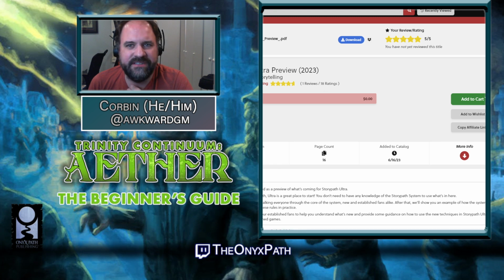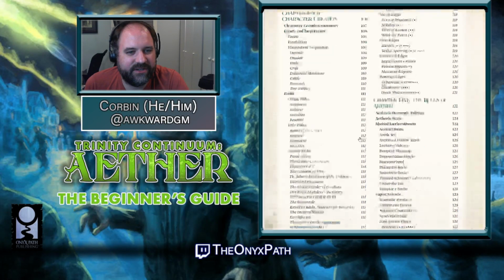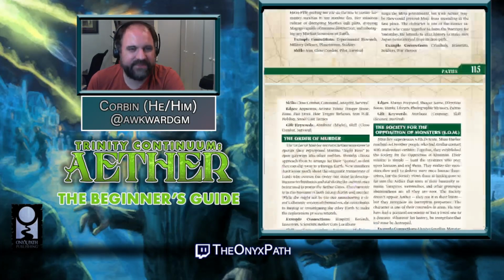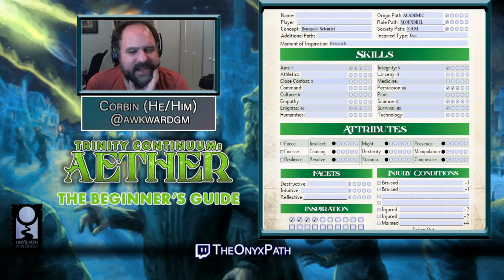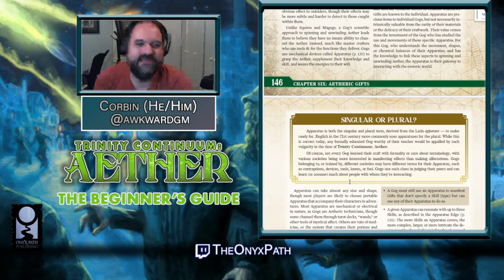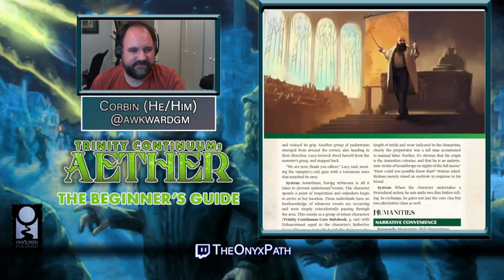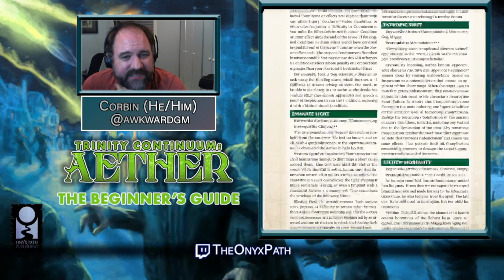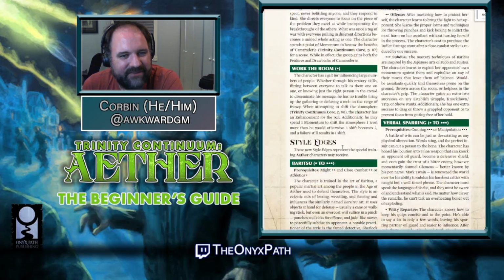[Trinity Continuum: Aether] The Beginners Guide w/@awkwardgm Episode 2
@AwkwardGMCorbin continues the Beginner's Guide series with Trinity Continuum: Aether!